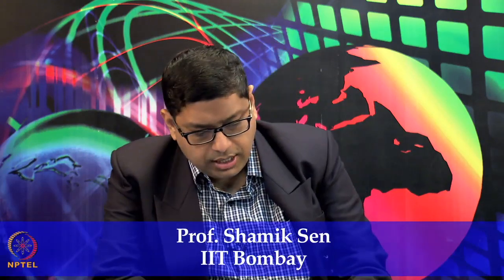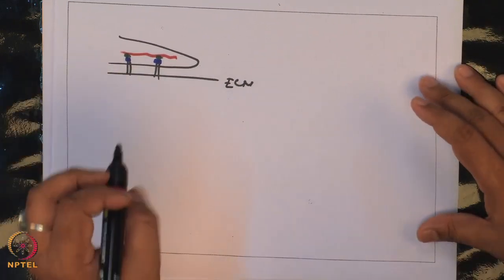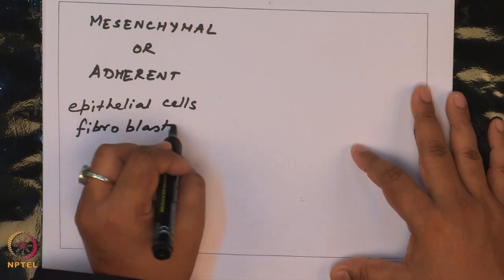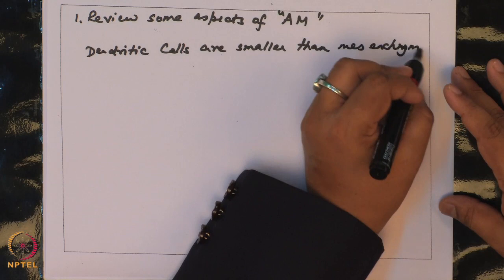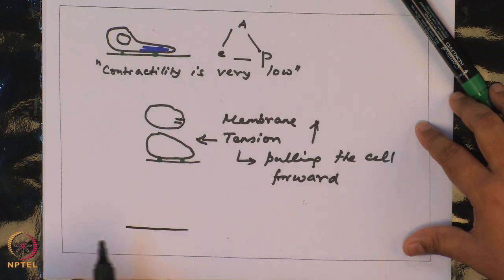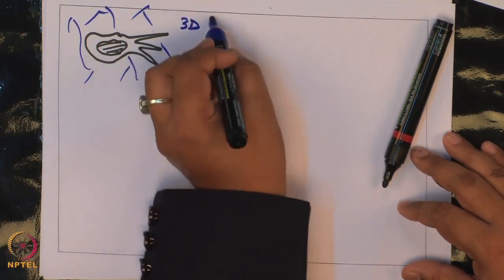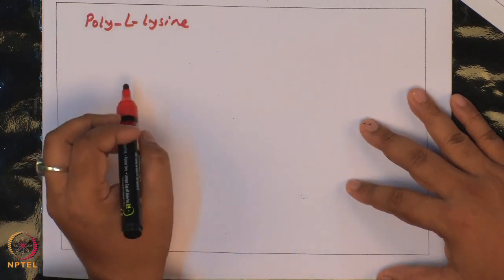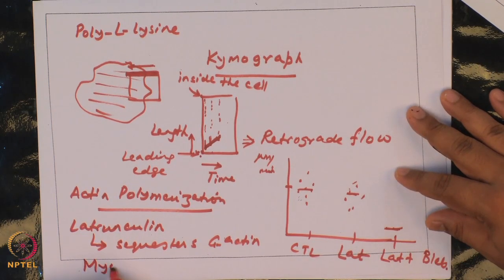Adhesion Independent Migration